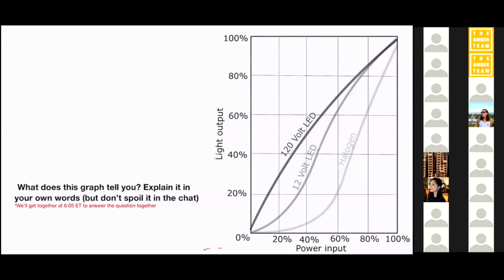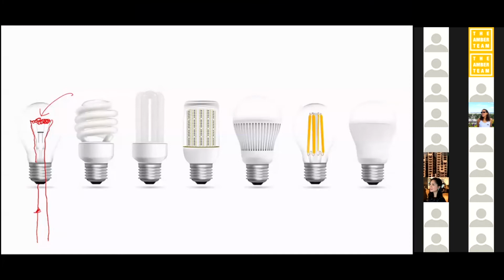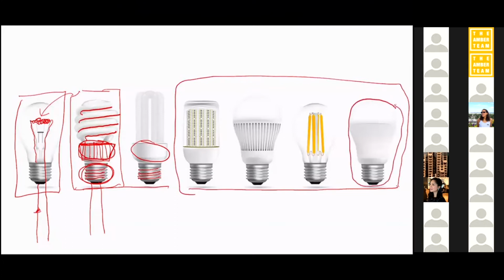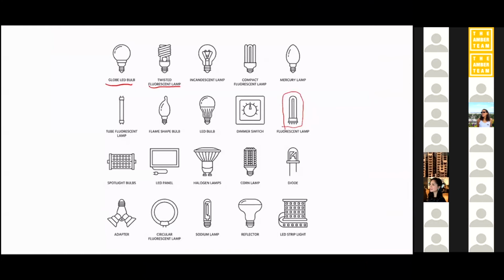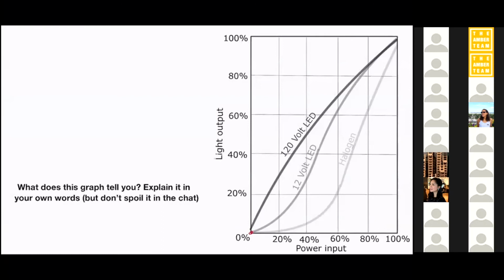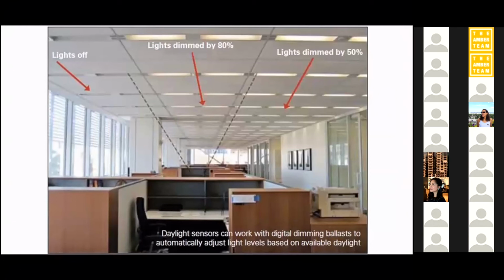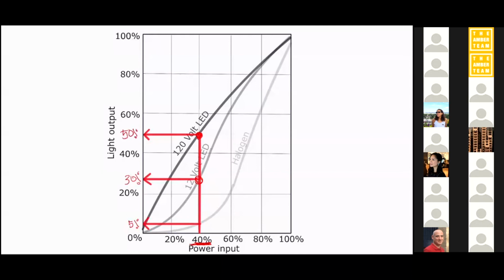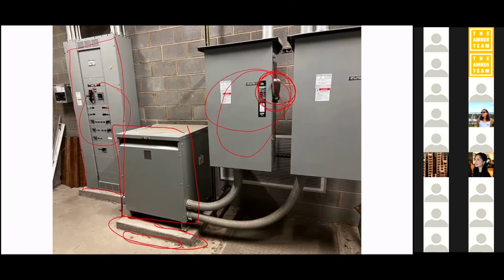220310 Power and Light Dimmers PE PDD2 02 096